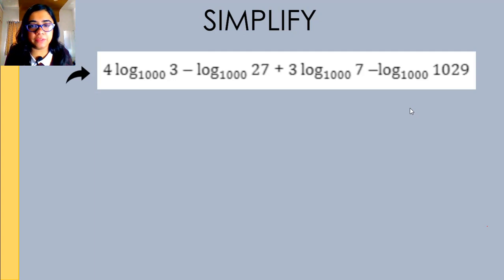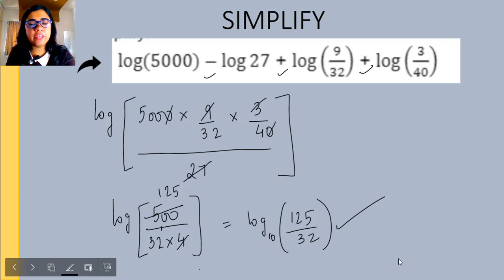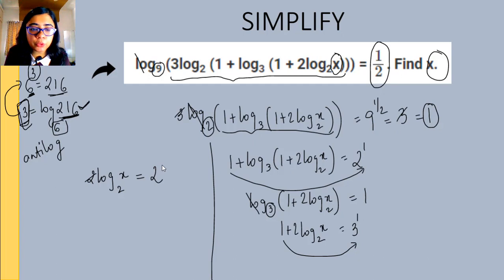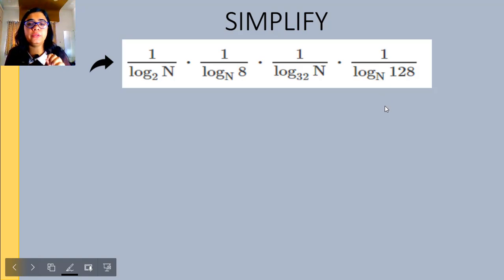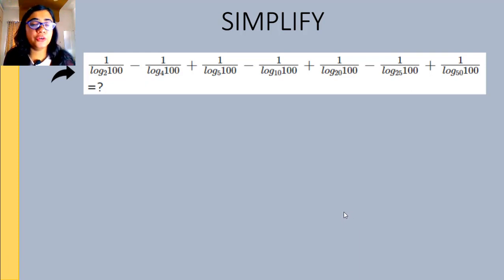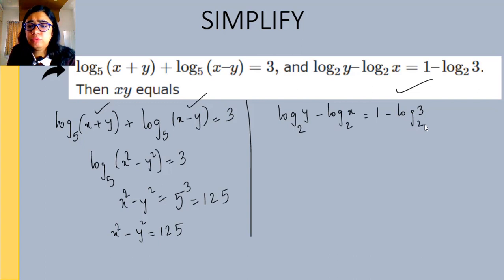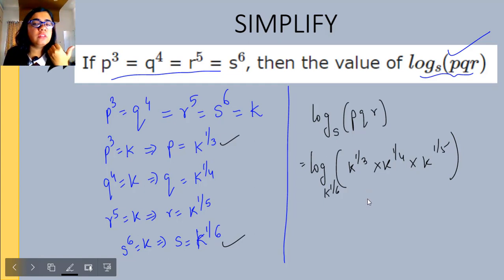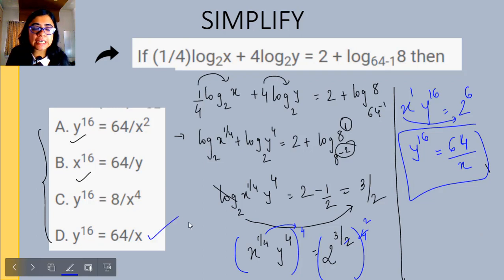LOGARITHMS - PART2 | QUANTITATIVE APTITUDE | CAT | NMAT | SNAP | TISS | CLAT | HM | XAT | IPMAT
Hi All,
In this video, I have discussed moderate to difficult level questions which have appeared in the past competitive exams.